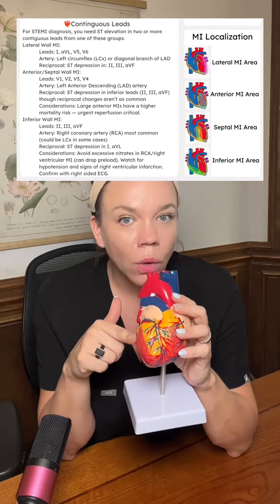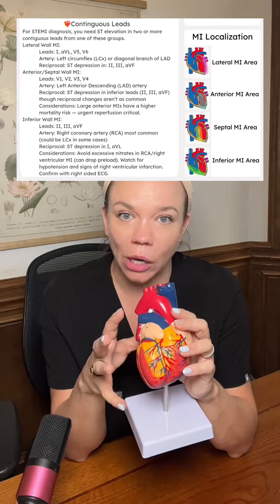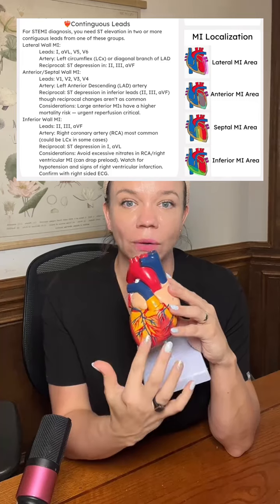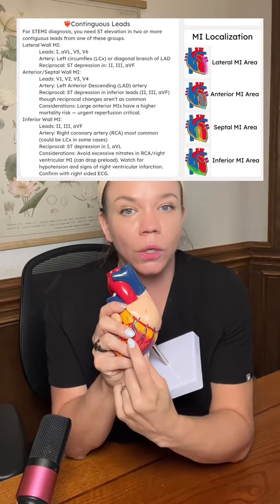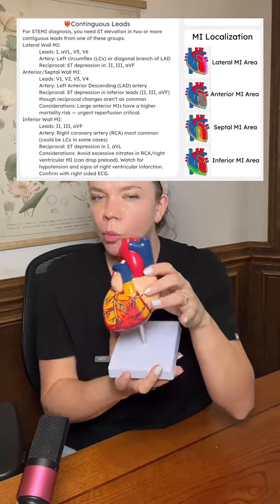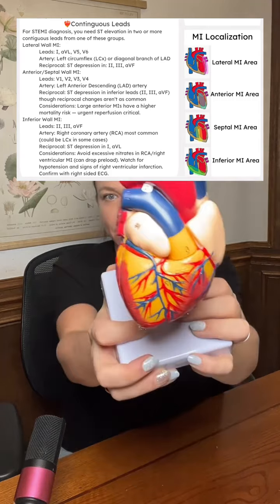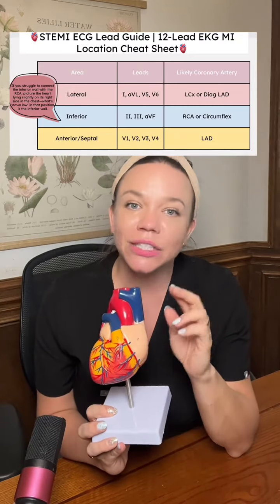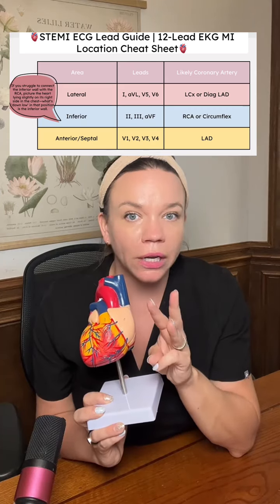STEMI: Contiguous Leads